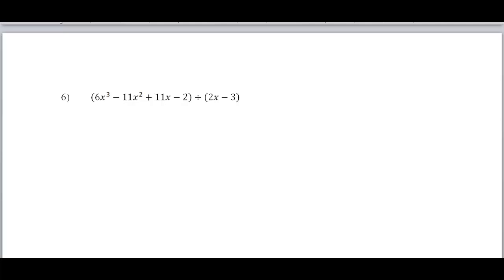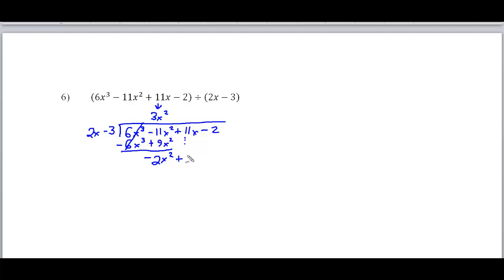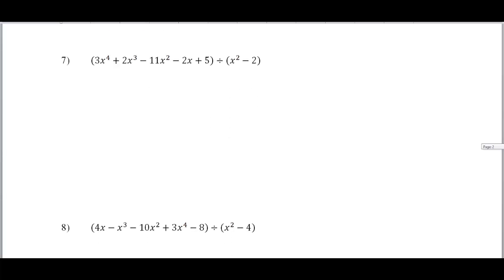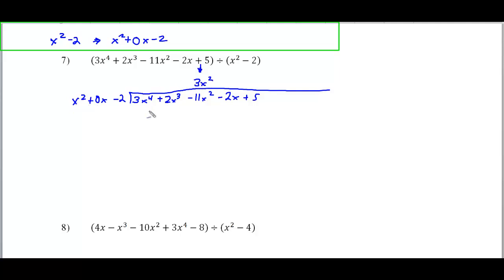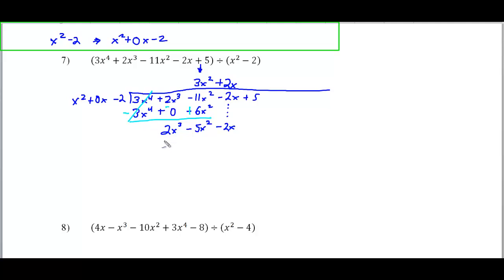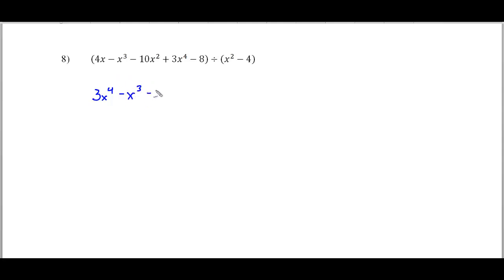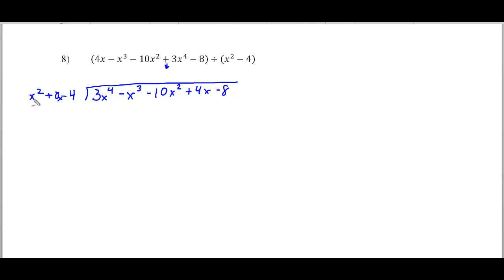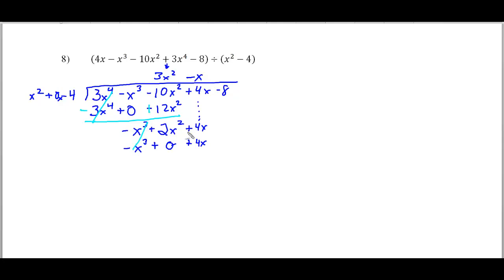KCC - Math 121 Chapter 6 Section 6 Part 2